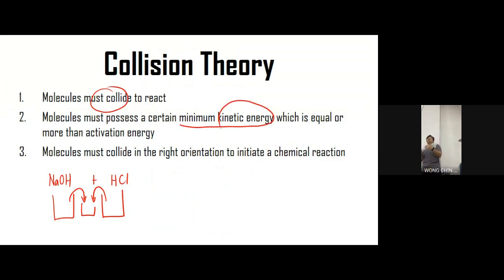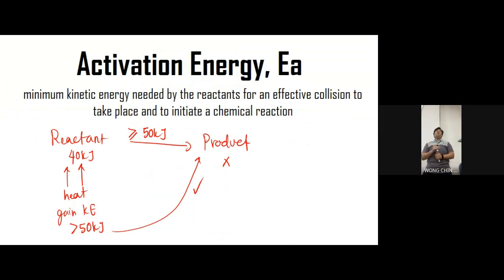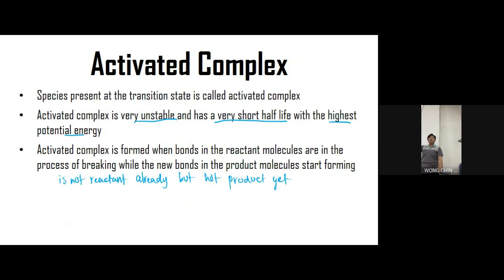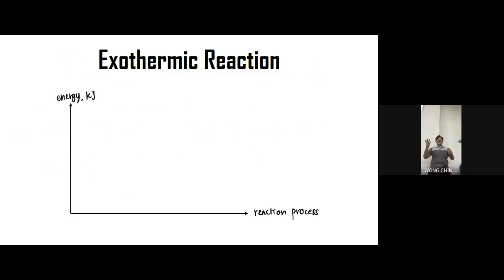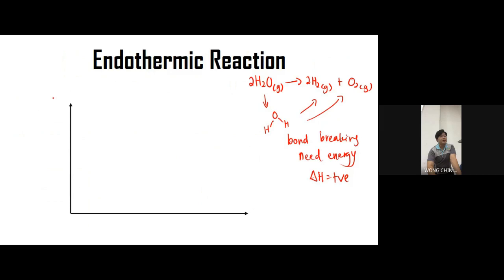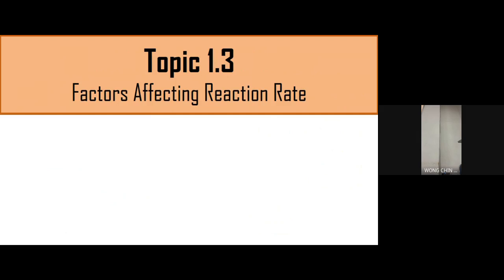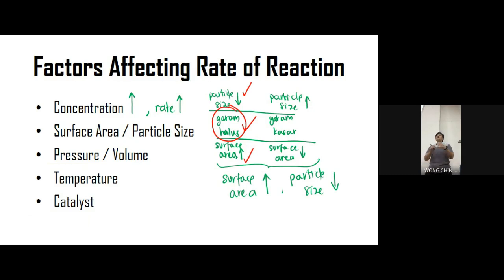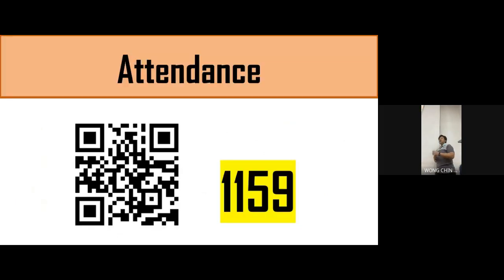H3 - Lecture 2 - Topic 1 (Part 2): Collision Theory | Factors Affecting Rate of Reaction